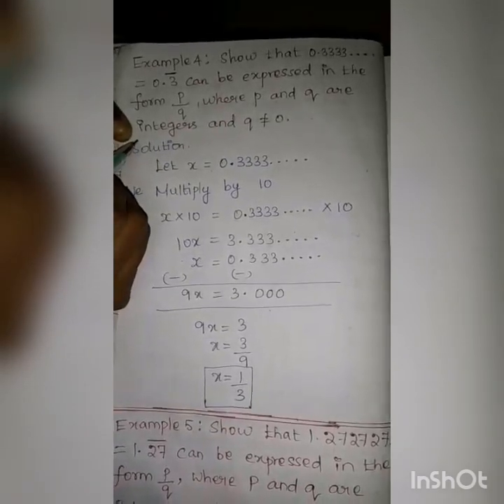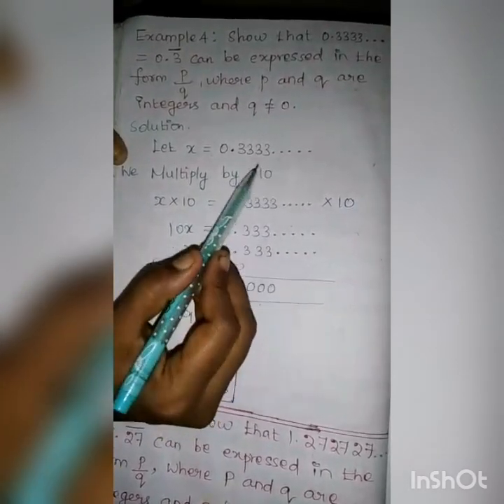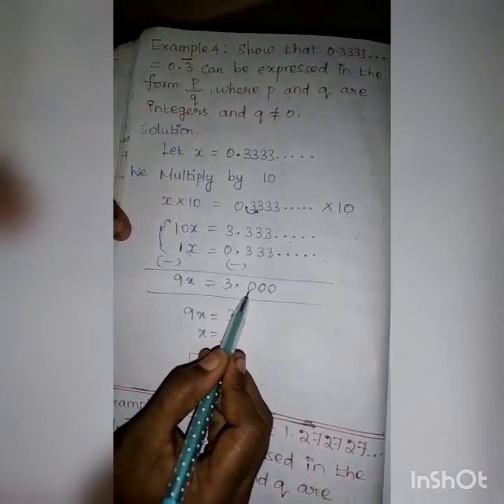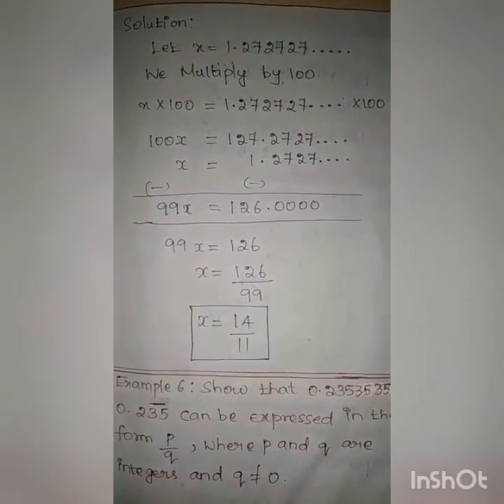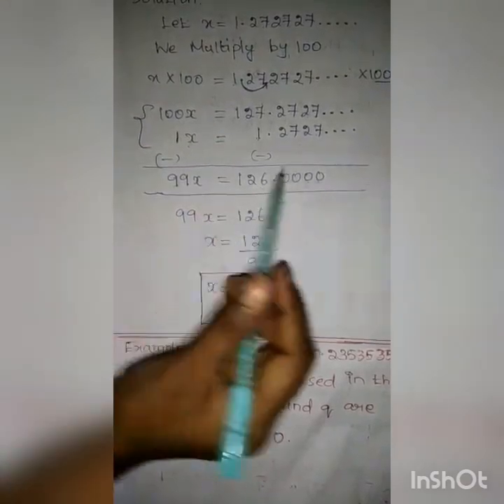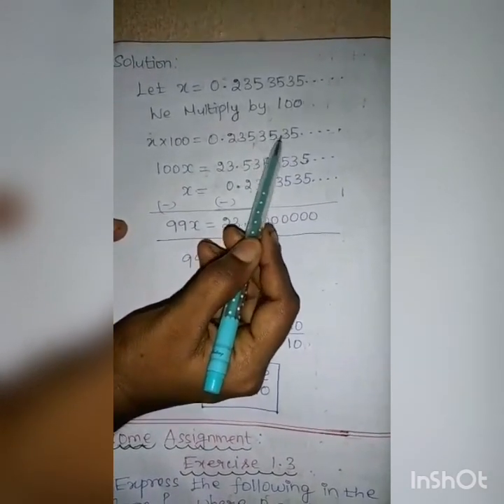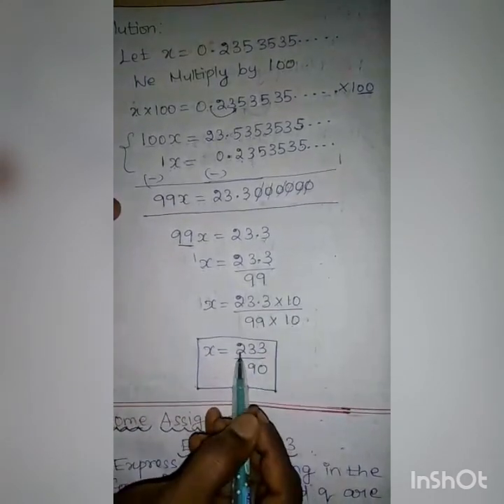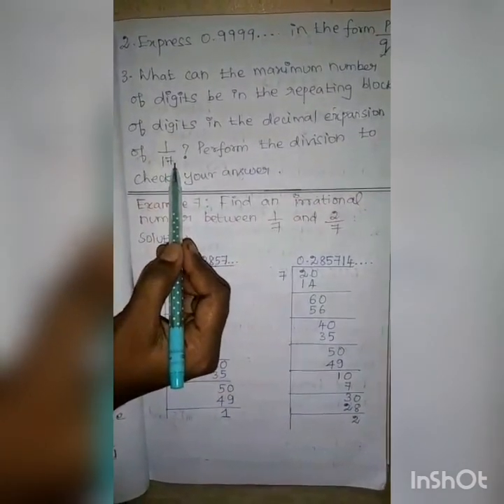SRI PARASAKTHI VIDYALAYA CBSE